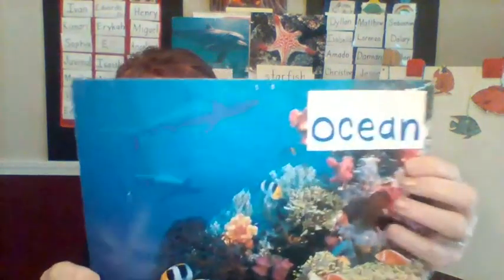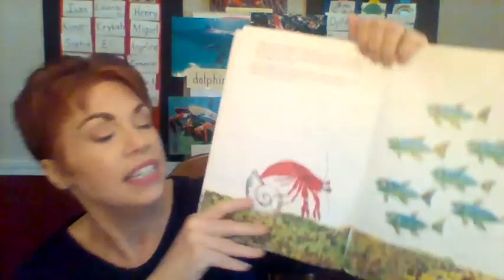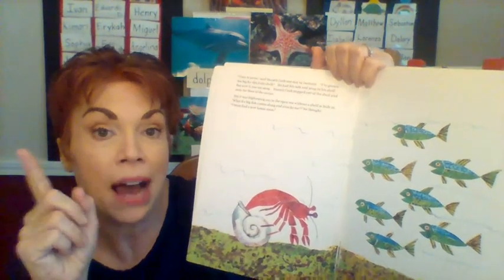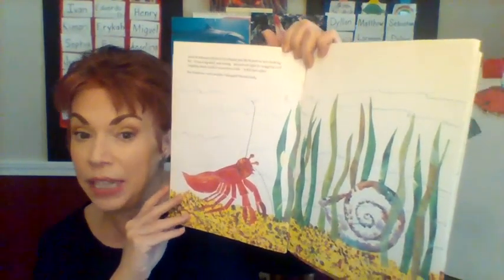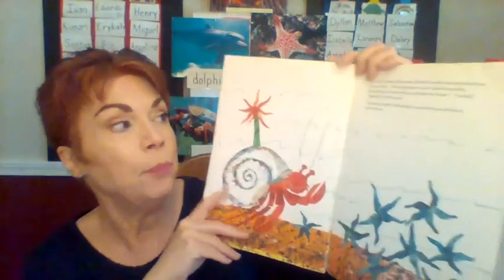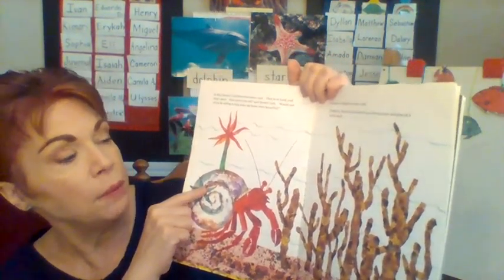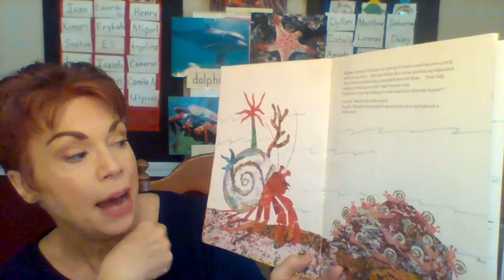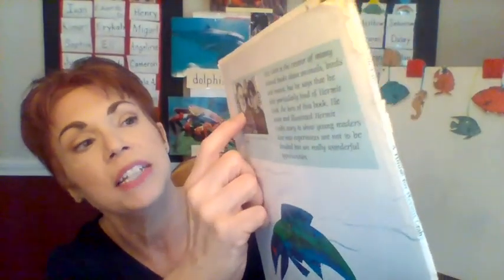Pre-K Lesson (Reading-A House for Hermit Crab, part 1 & Science-ocean animals)